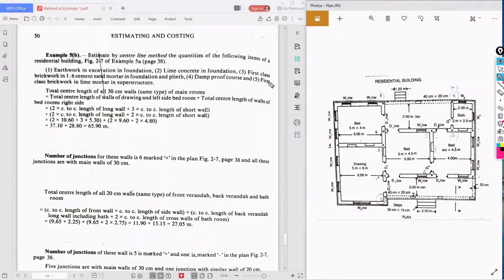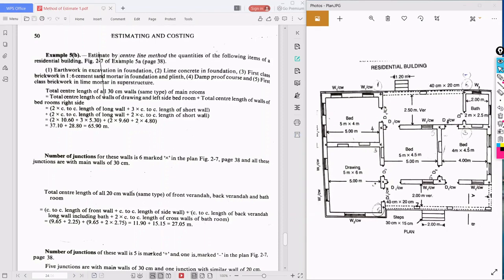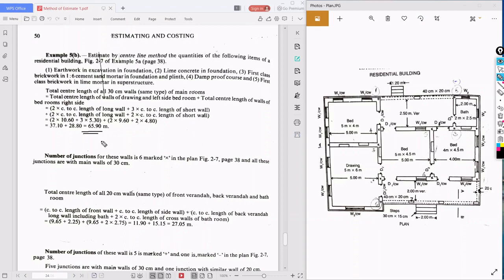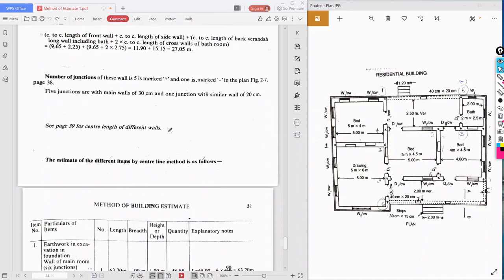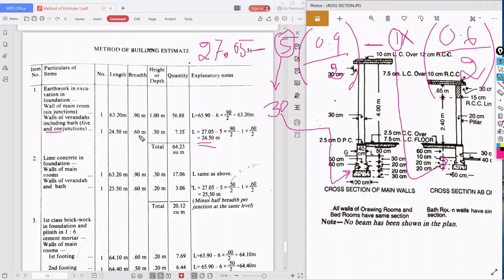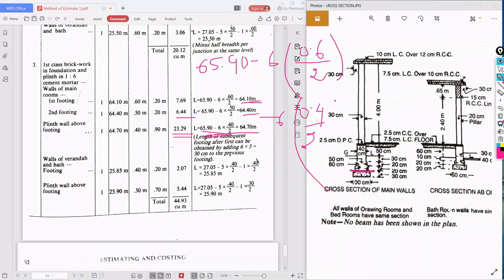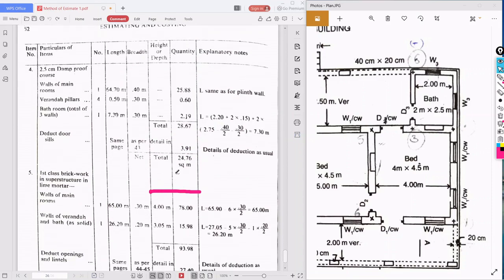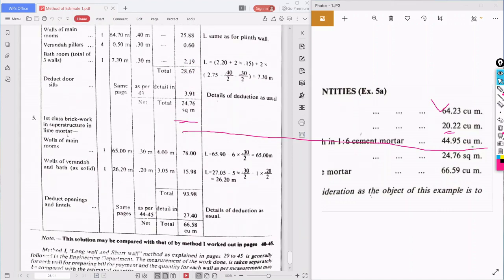Session 10,Centre Line Method Quantity Surveying & Contracts Management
estimation of residential building by Centre line method